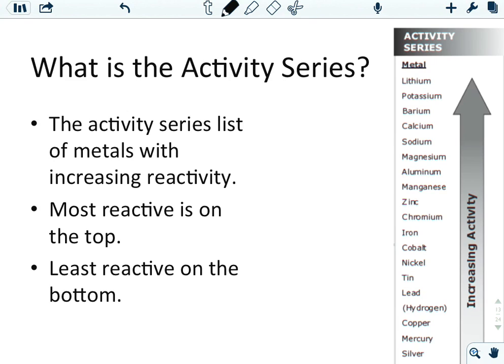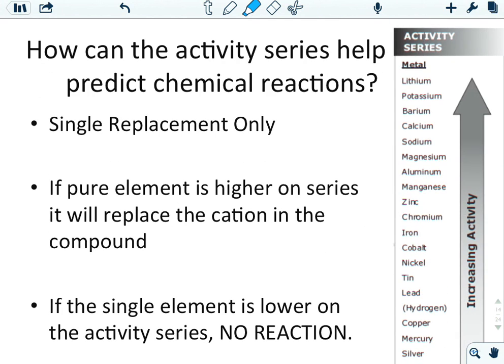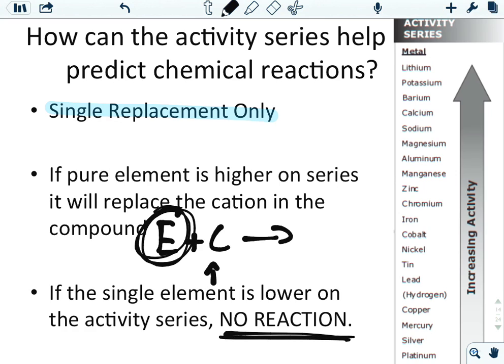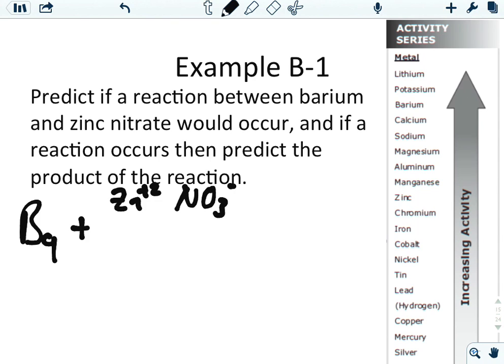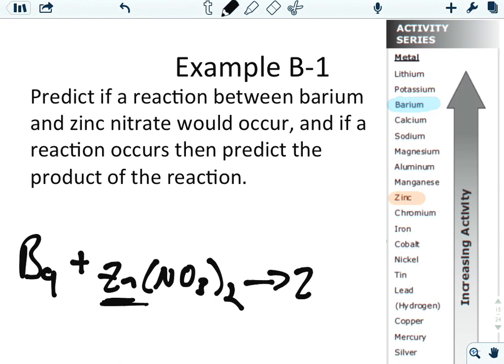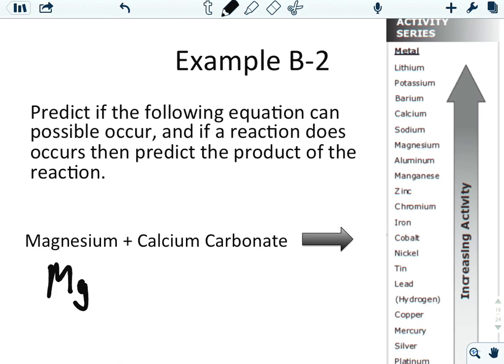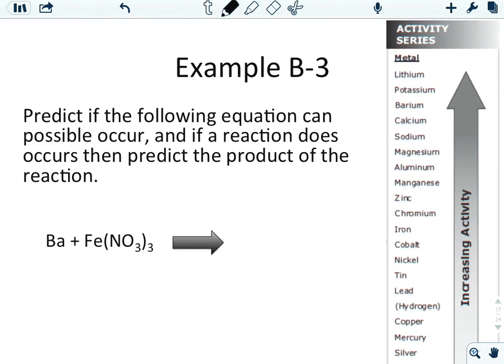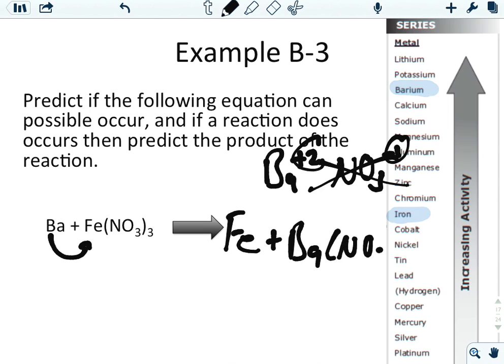C7.4.2 Zoltar Speaks!